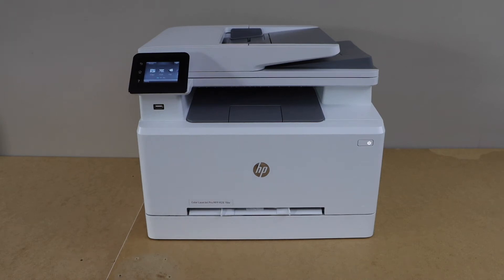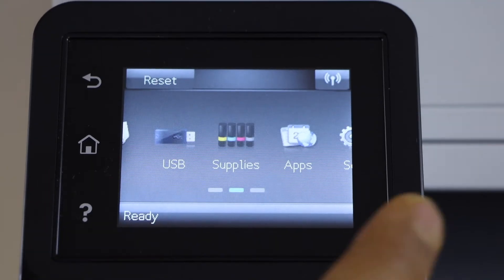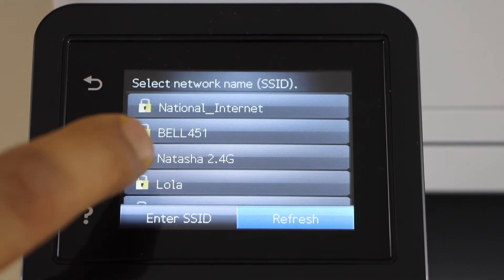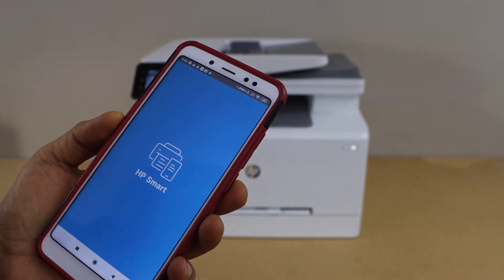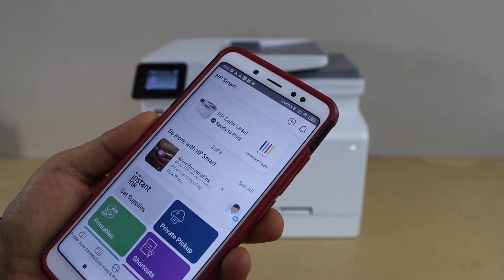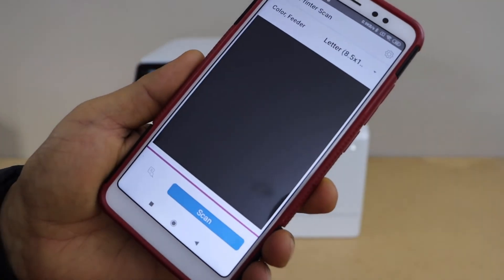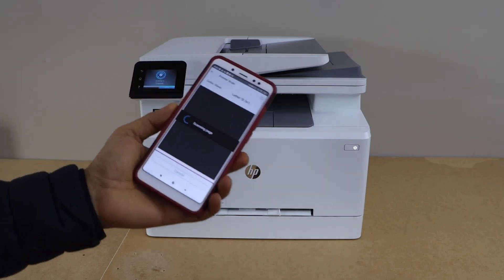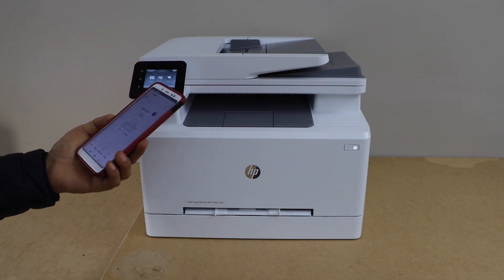HP Laserjet Pro Wireless Setup, Setup Using An Android Phone or iPhone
This video shows how to Setup the HP Color LaserJet Pro MFP M282nw / M255dw / M283fdn / M428fdn / M281fdw / M283fdw / M285fdw all-in-one printer with a smartphone. You can use it with an Android Phone or iPhone for wireless printing and scanning. This also shows how to do the wireless or WiFi Setup.